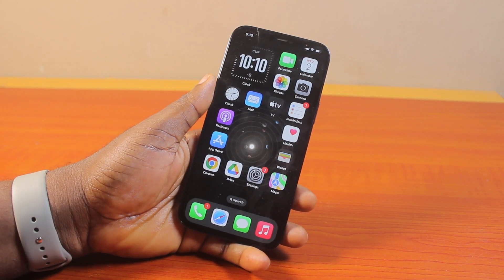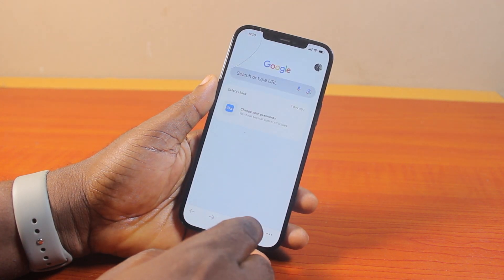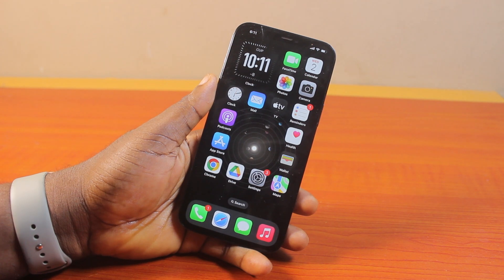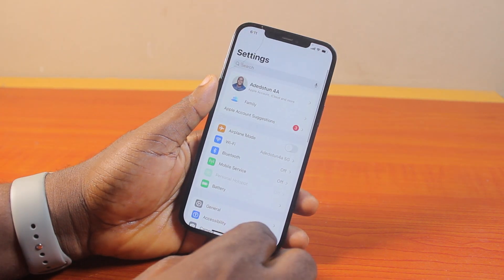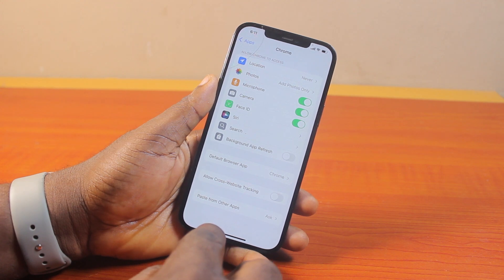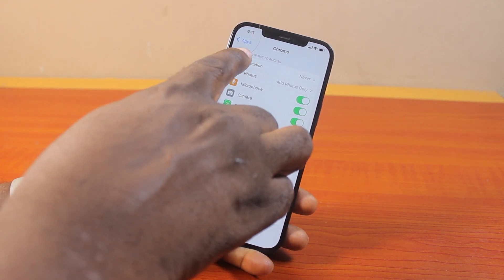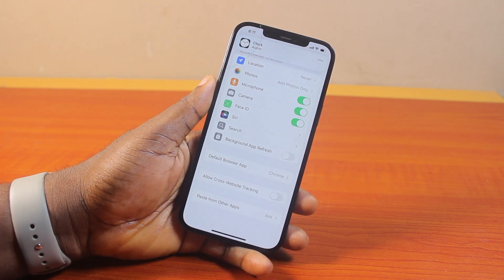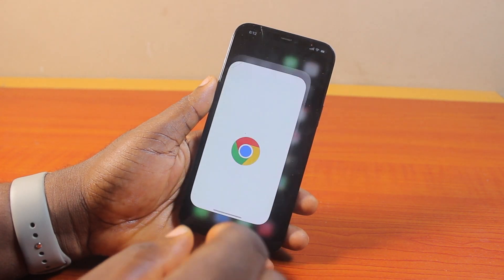How to Allow Camera Access in Chrome on iPhone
Cheap iPhone
Cheap Samsung Phone
Cheap Apple Watch
Cheap Digital Camera
Cheap YouTube Microphone
Cheap MicroSD Card